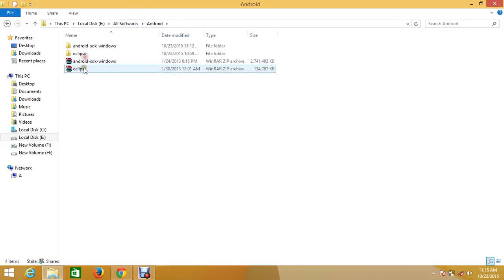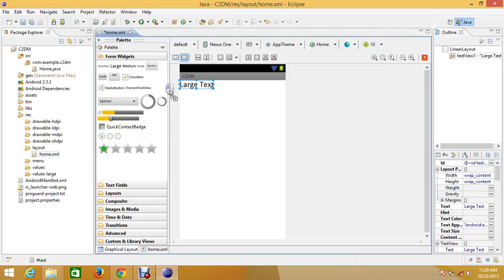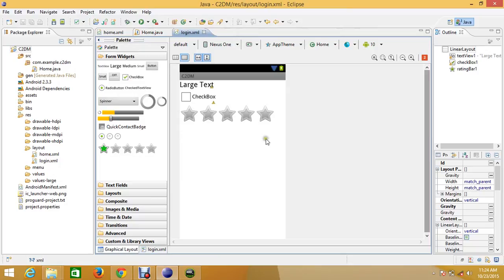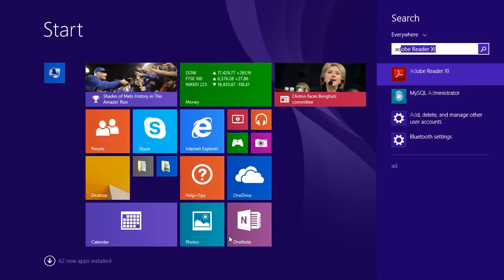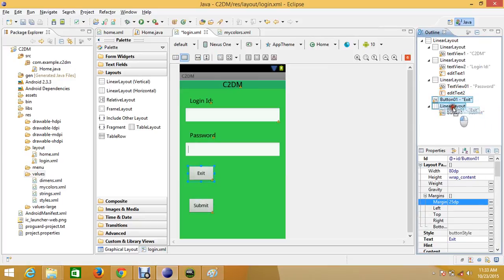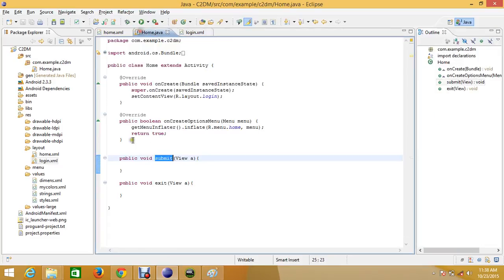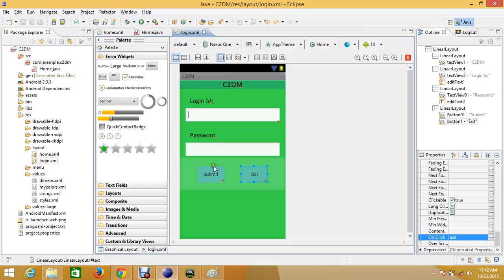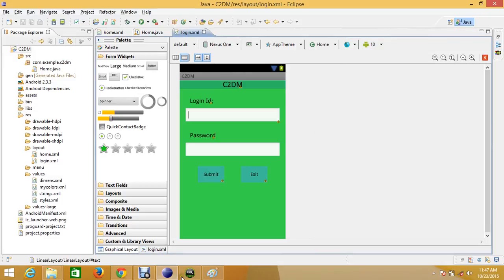Android Demo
Basic Of android